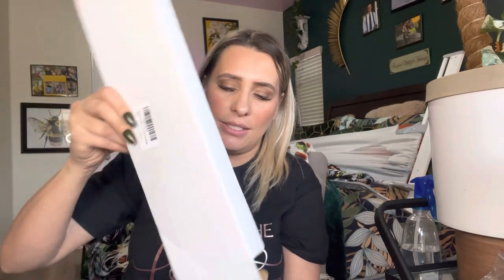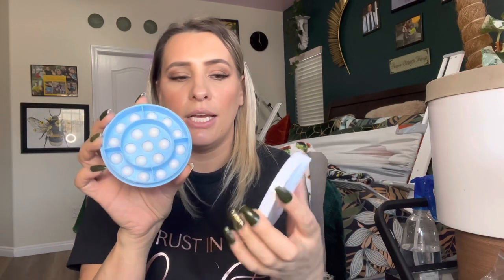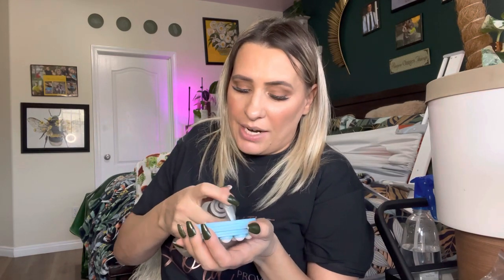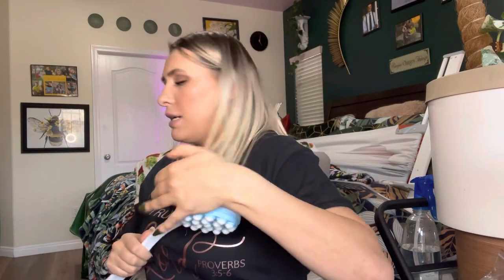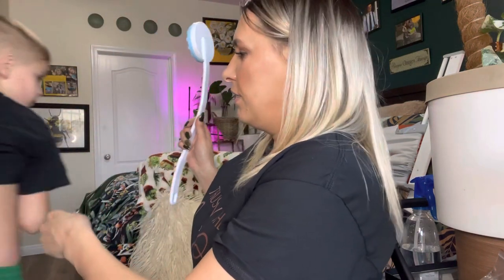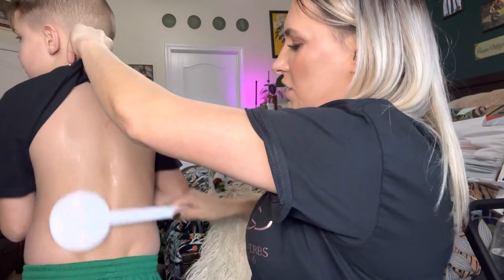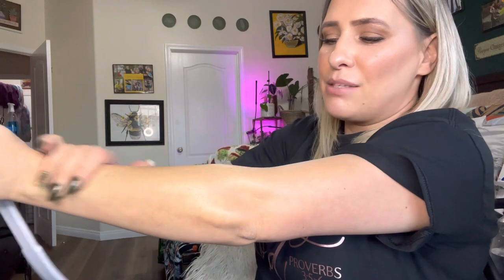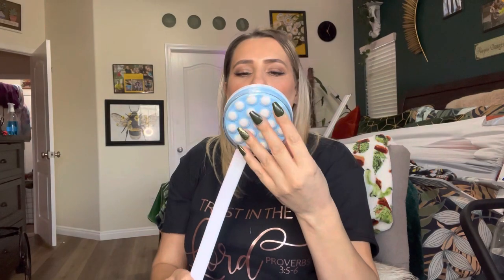oneleaf Lotion Applicator and Massager Amazon Review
oneleaf Lotion Applicator and Massager – Handheld Long Handled Easy Reach Roll-On for Sunscreen, Cream, Shower Gel on Back, Legs and Feet